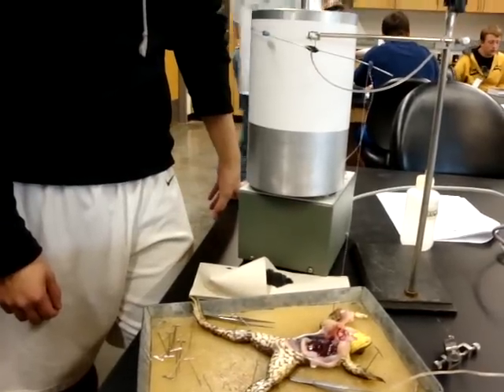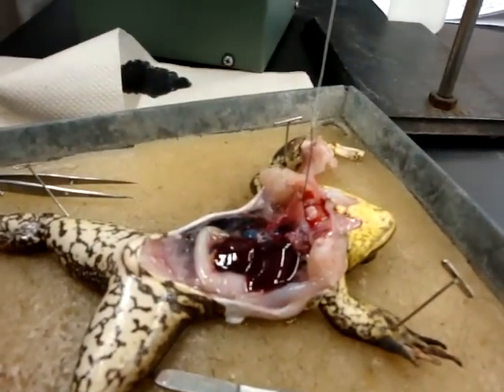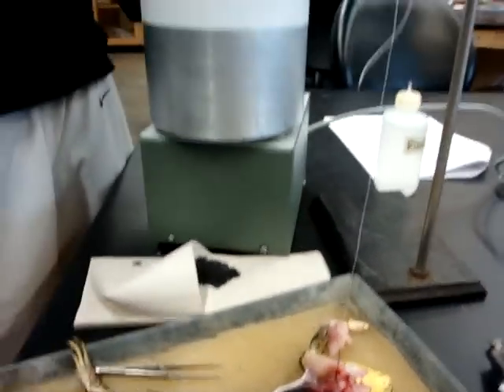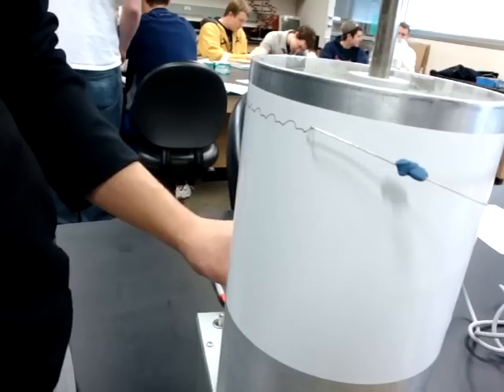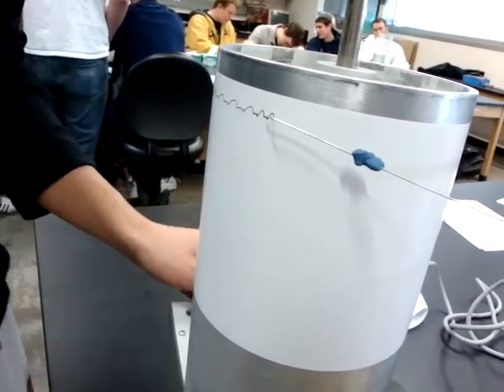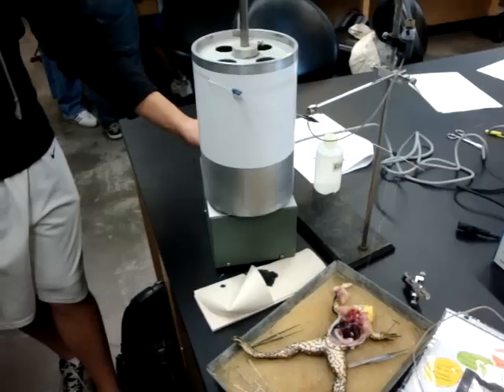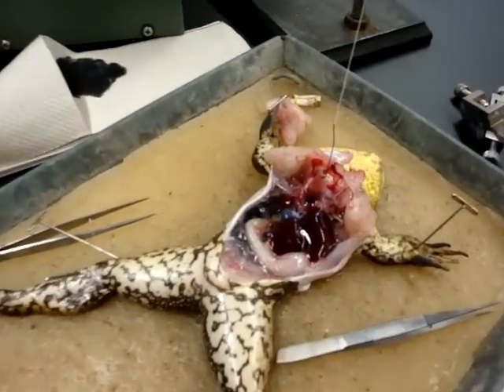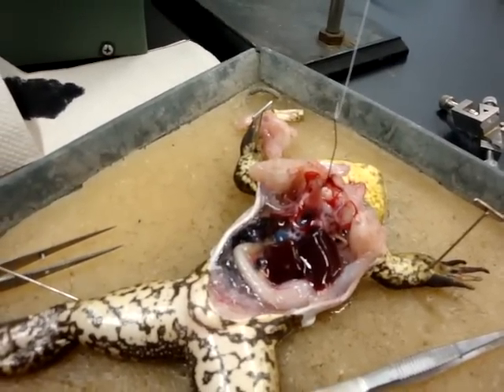Monitoring a bullfrog's heart using a Kymograph.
Principles of Biology I lab at the University of Iowa: Spring 2009.
Ventral view of a bullfrog's heart being monitored with a Kymograph.